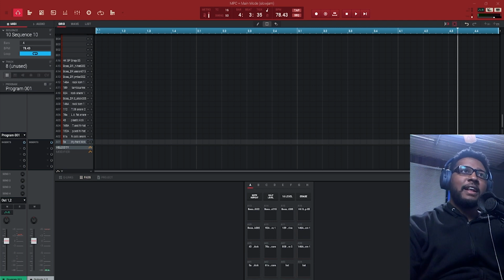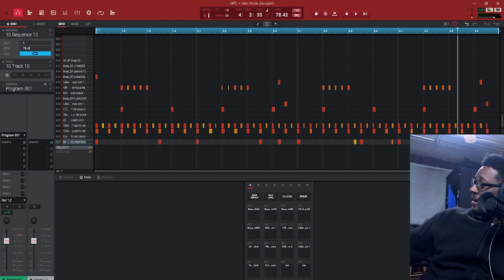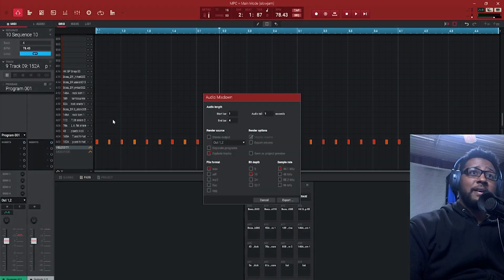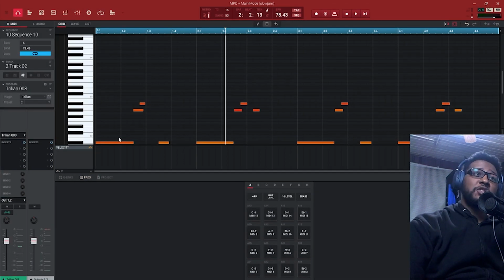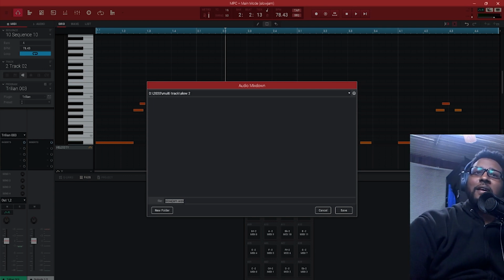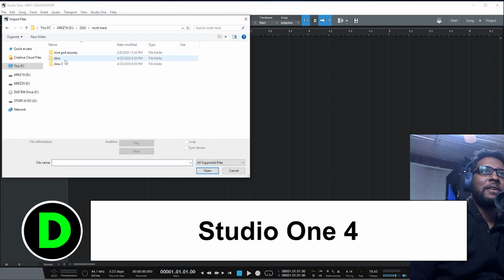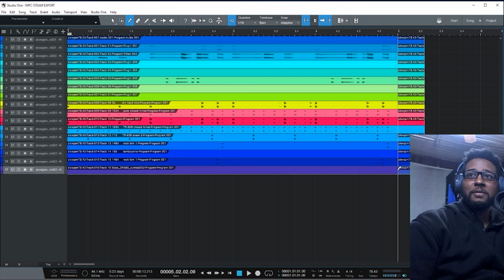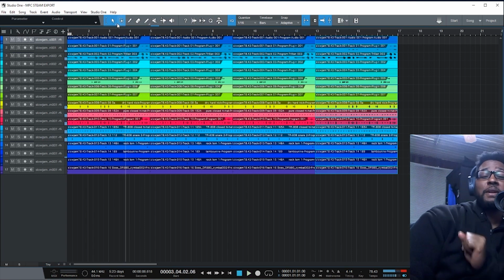How to export stems from MPC 2.7 Software for a DAW